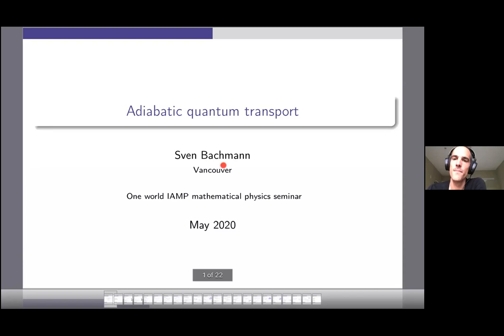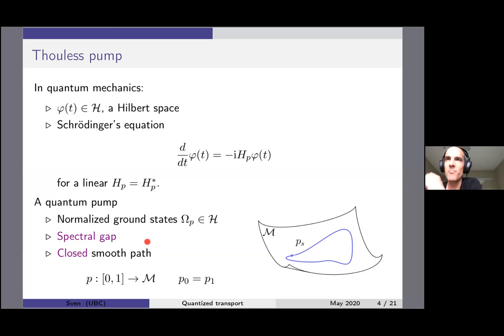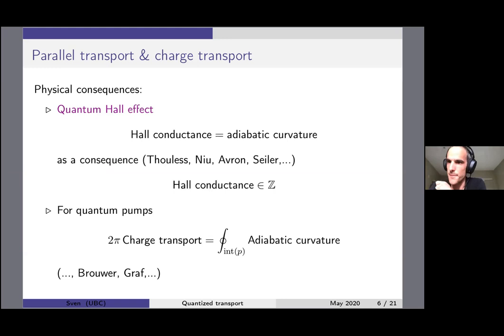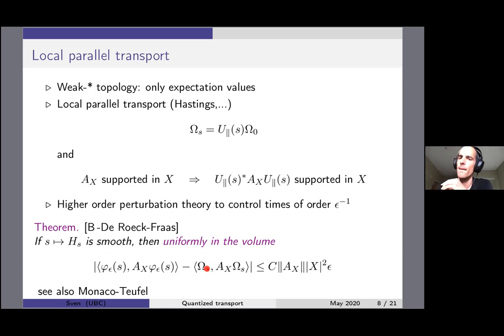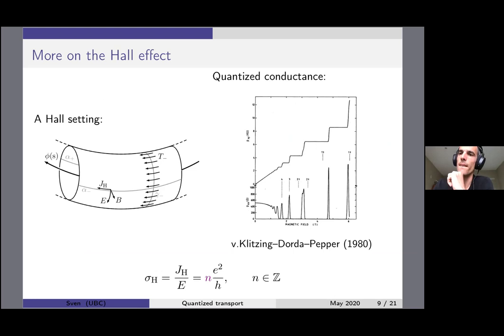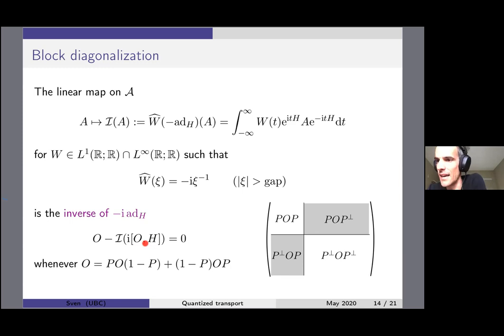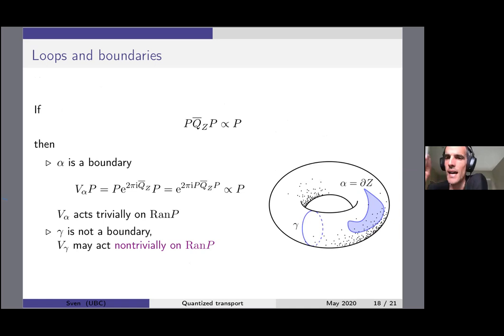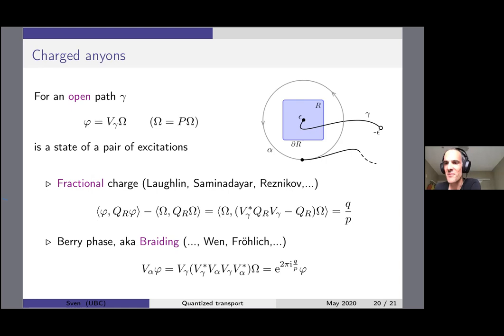Sven Bachmann: Adiabatic quantum transport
In the presence of a spectral gap above the ground state energy, slowly driven condensed matter systems may exhibit quantized transport of charge. One of the earliest instances of this fact is the Laughlin argument explaining the integrality of the Hall conductance. In this talk, I discuss transport by adiabatic processes in the presence of interactions between the charge carriers. I explain the central role played by the locality of the quantum dynamics in two instances: the adiabatic theorem and an index theorem for quantized charge transport. I also relate fractional transport to the anyonic nature of elementary excitations.